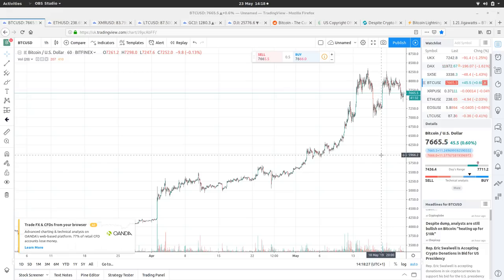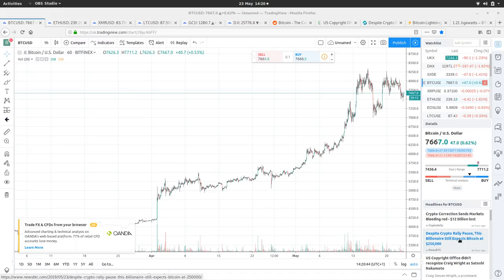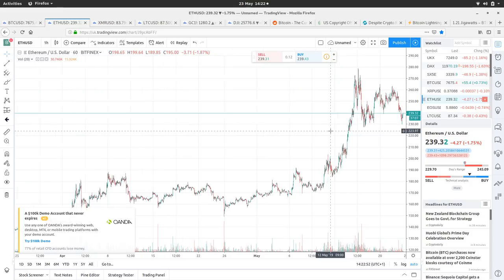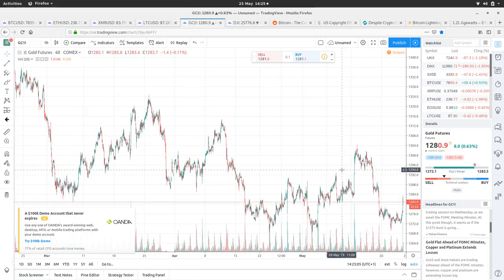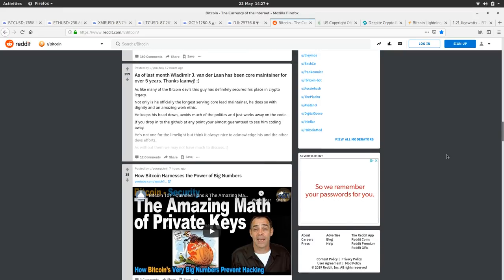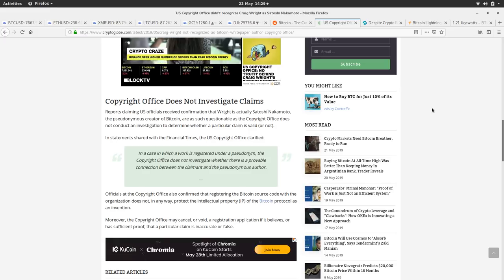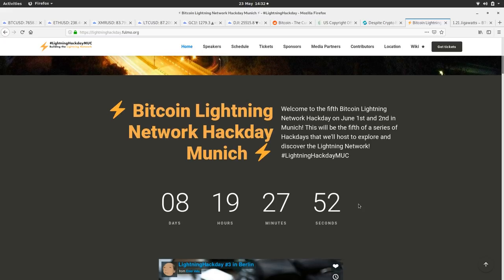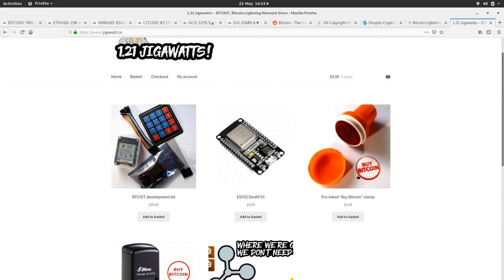Bitcoin Coffee Break (23rd May) - Markets, Faketoshi isn't Satoshi?!, $250k BTC, 1.21 Jigawatts!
"Buy Bitcoin" ink stamps, only £1 (not for stamping all your fiat)